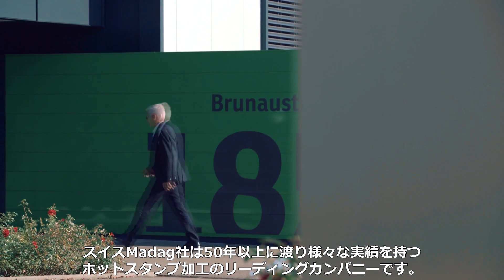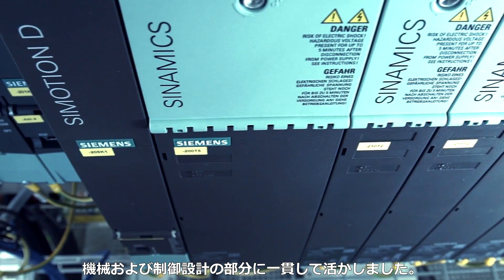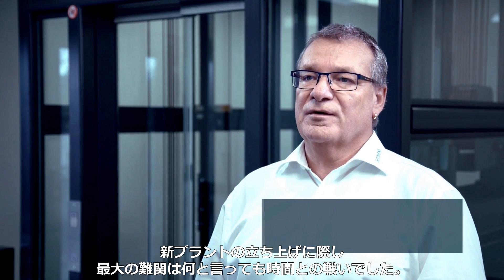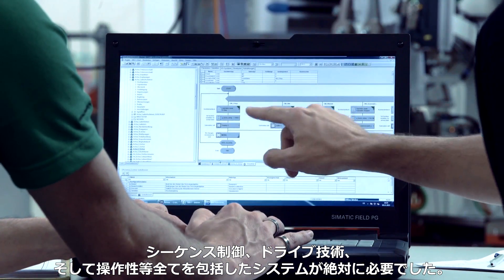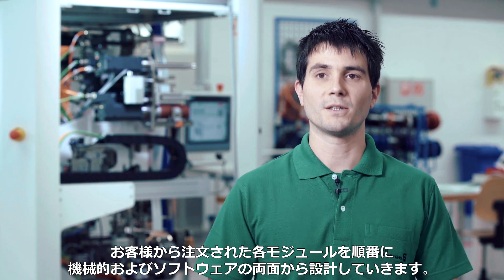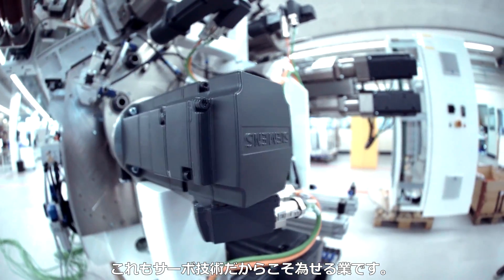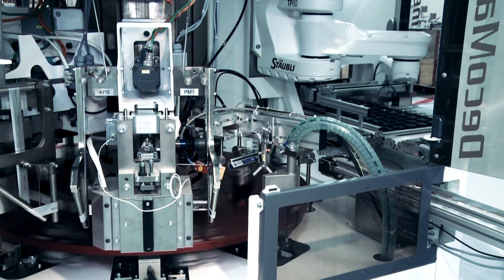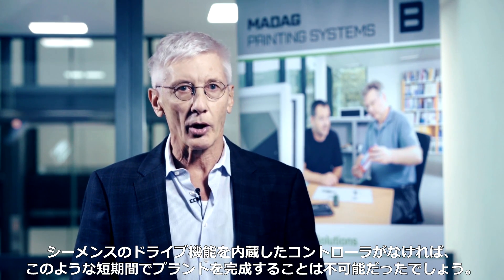シーメンスのSIMOTIONを用いた画期的なホットスタンプ加工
シーメンスの印刷/プリンティングソリューションは、シーメンス㈱にご相談ください。
シーメンスのドライブ技術を用い、スイスMadag社はたった5か月で新型ホットスタンピング機の市場投入に成功しました。
SIMOTIONについてはこちらをご覧ください。